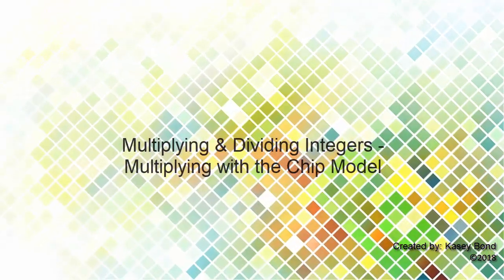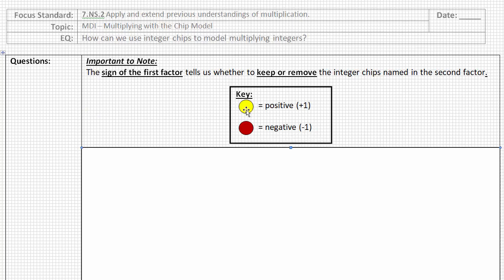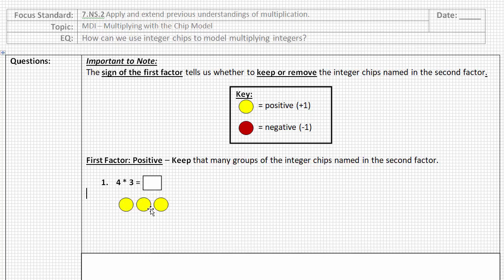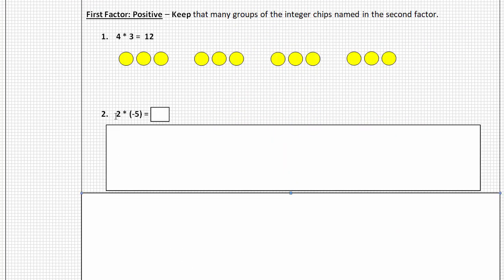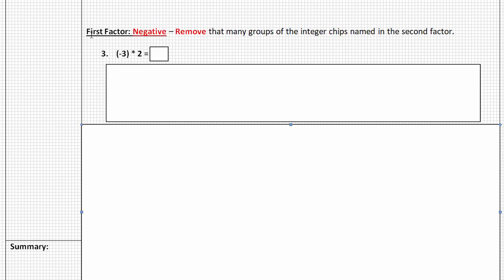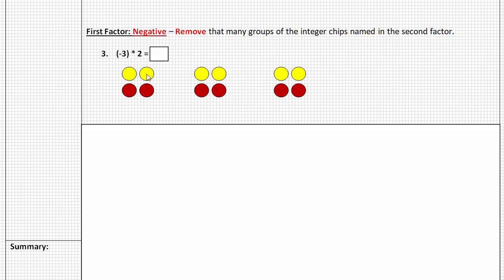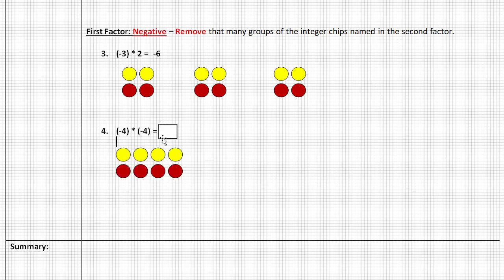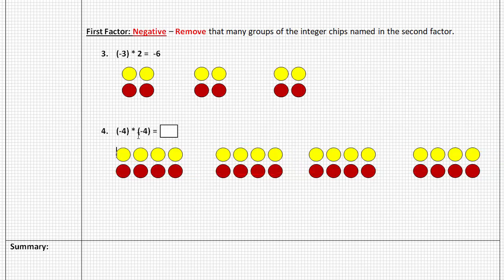MDI - Multiplying with the Chip Model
This Math7 video introduces how to model multiplying integers using the chip model.  Using four examples it shows one of each type of problem.